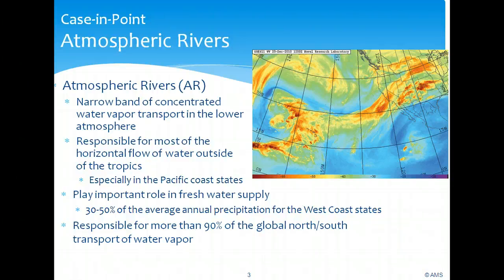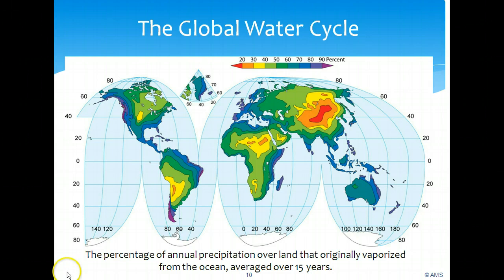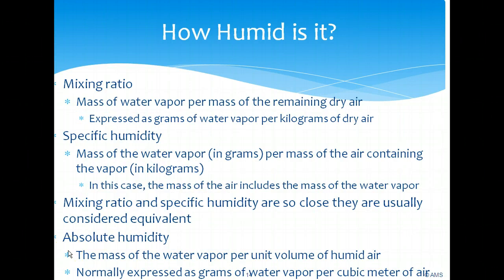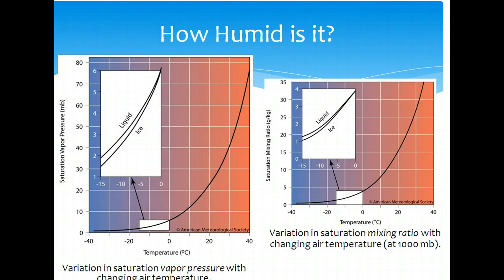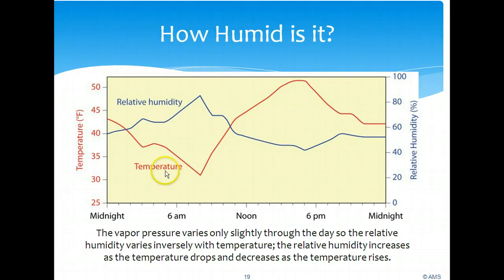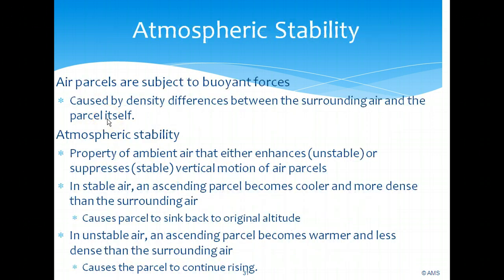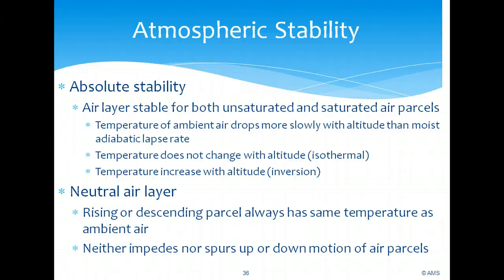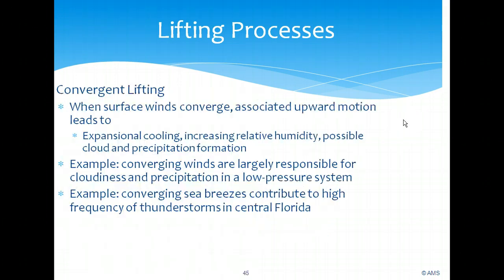Chapter 6 YouTube PPT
AMS CHapter 6 Powerpoint for We 101 MVCC